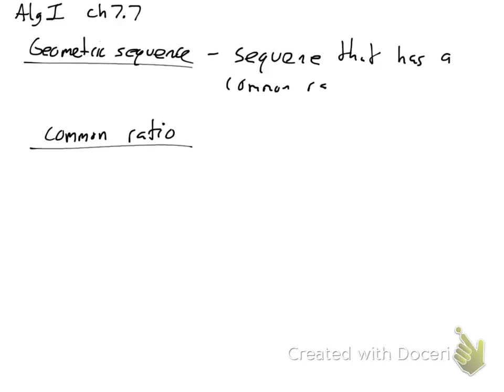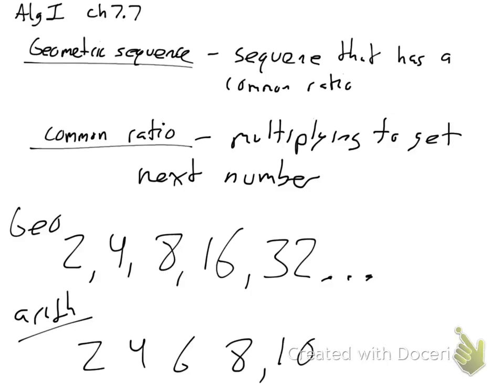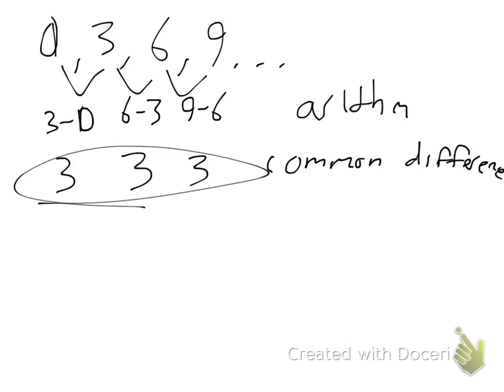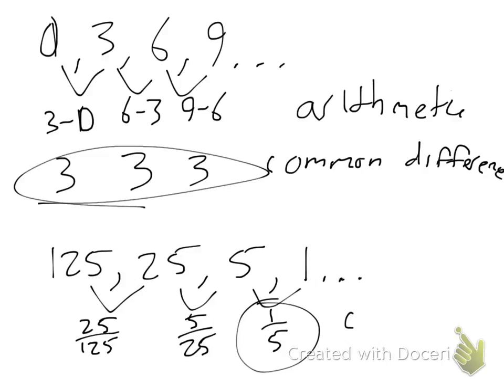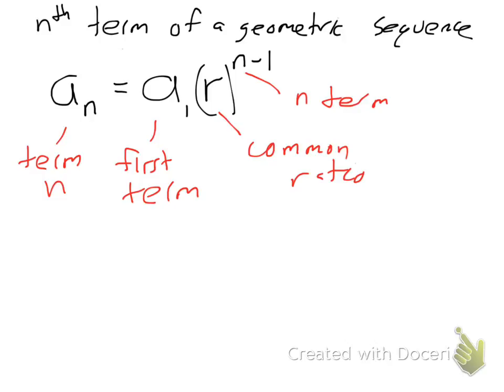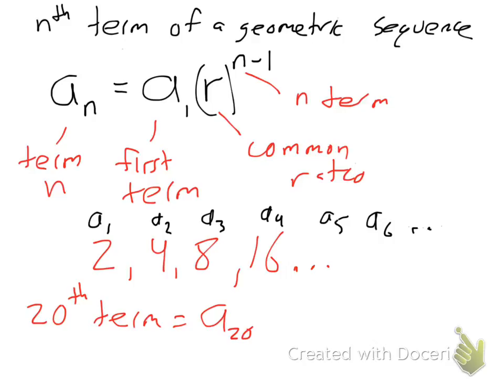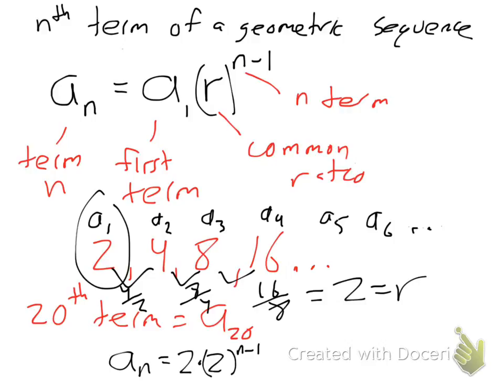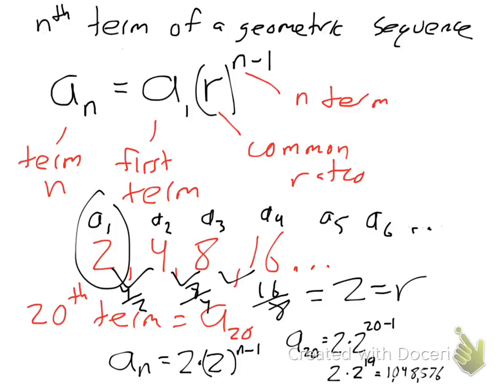Alg 1 7.7